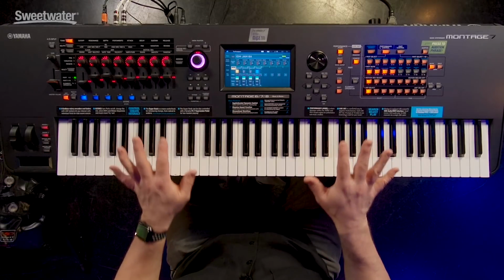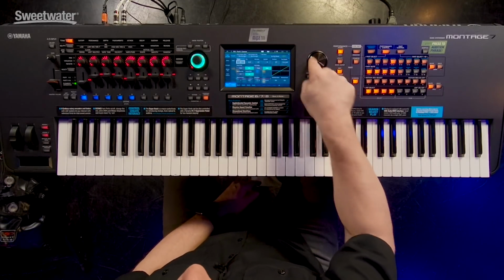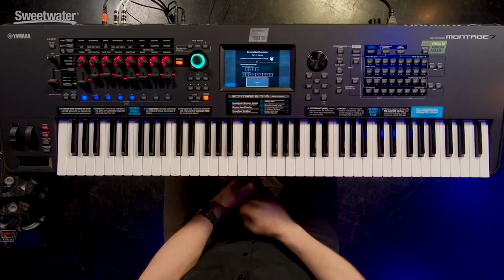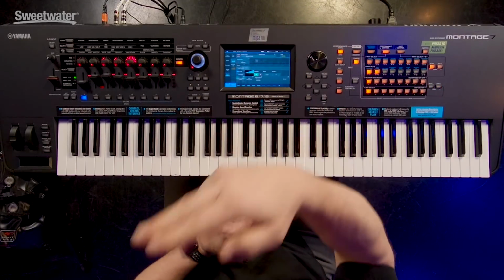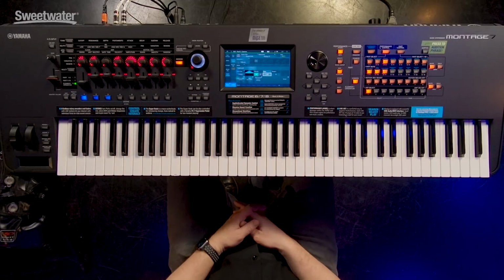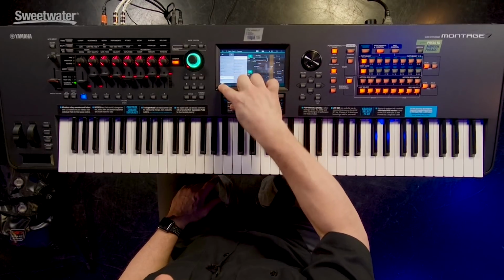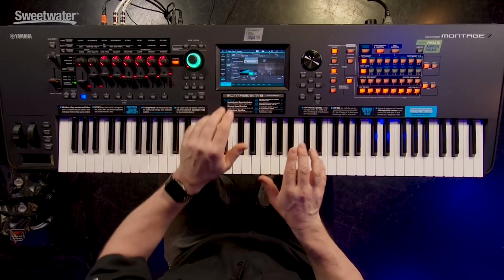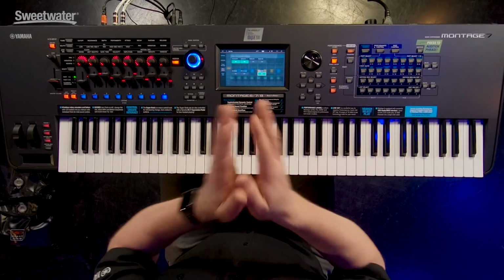Yamaha Montage Firmware V2.0 Overview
What's new in Yamaha's 2.0 firmware update for the Montage series of keyboards? Blake Angelos from Yamaha will show you in detail.